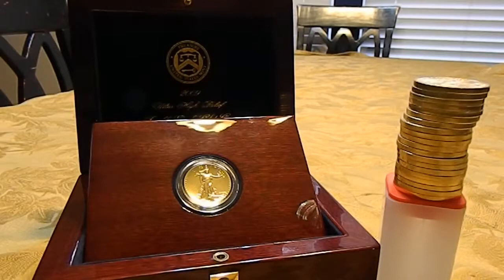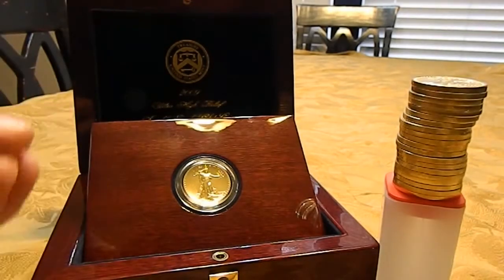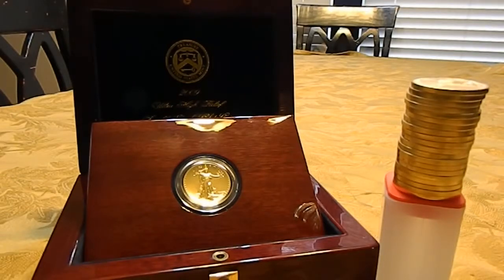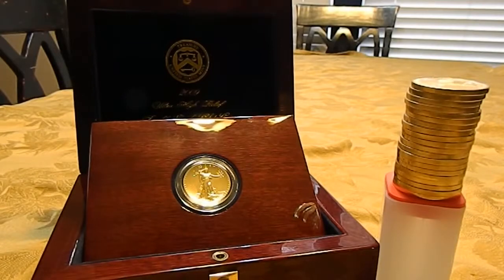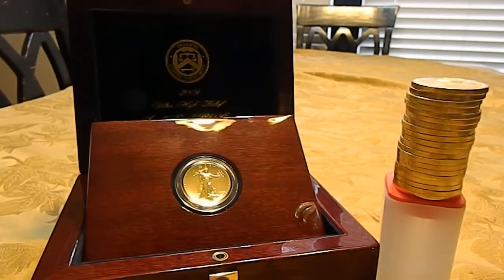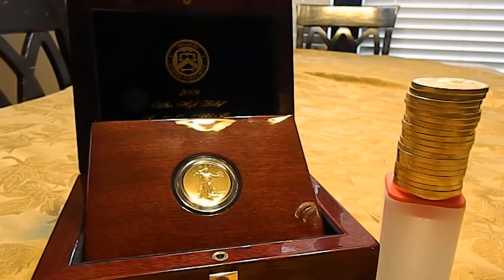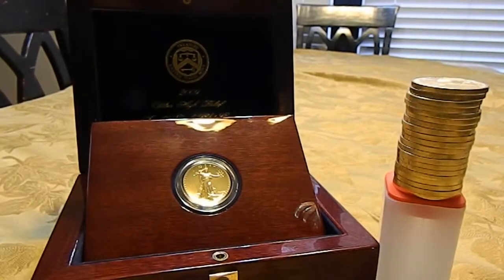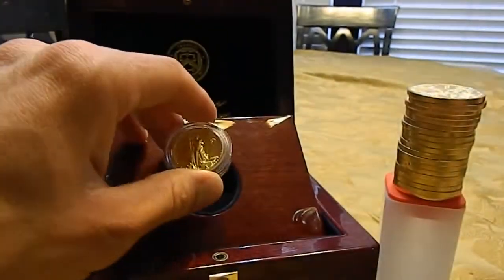Investing In Gold Numismatics Vs Bullion Coins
When investing in gold or silver, avoid the scammers pushing you towards numismatics. These cost more money, hold confusing quantities of metal, and are less liquid as an asset. Please listen to what I am try to say in the video as I attempt to explain why I believe this way.